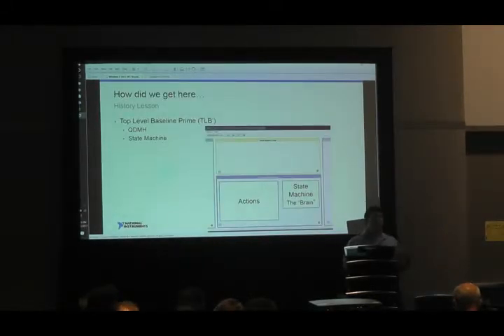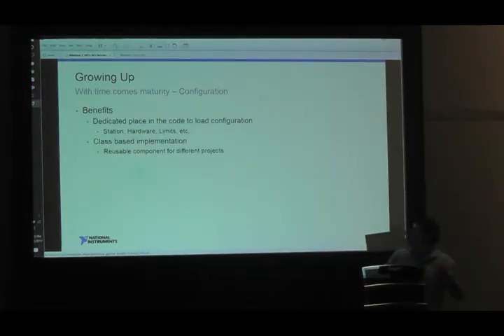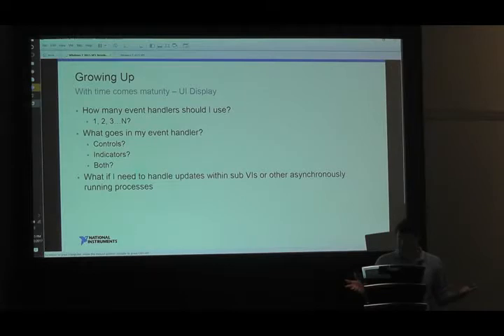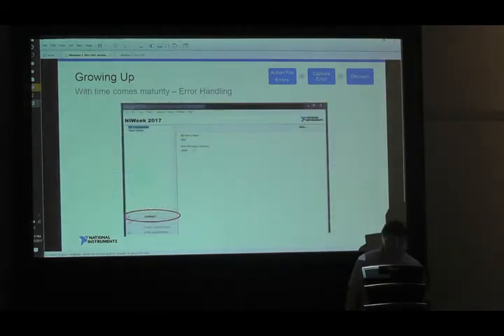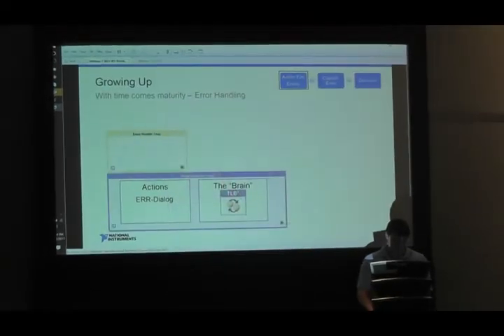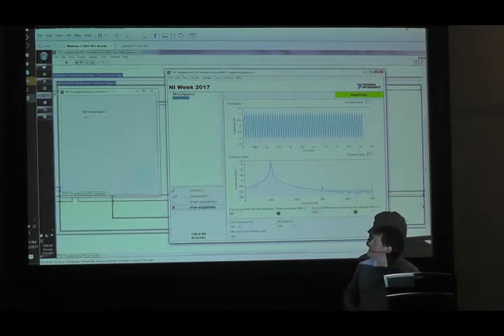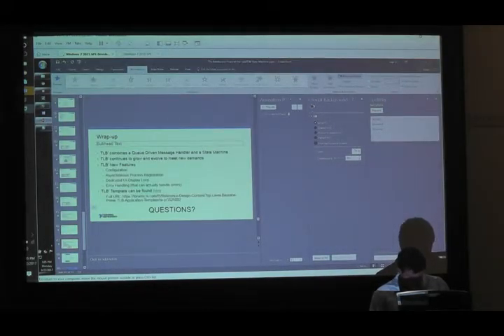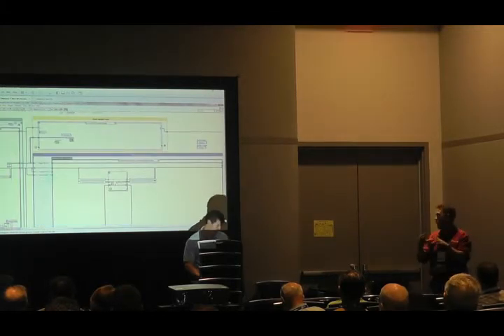2017 NIWeek Aaron Ryan The Adolescent Years Of The LabVIEW State Machine